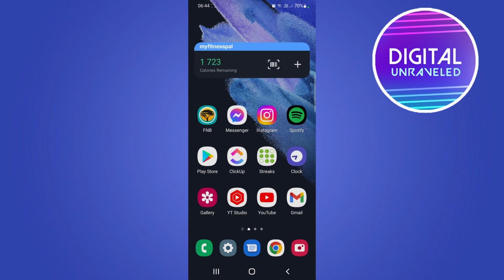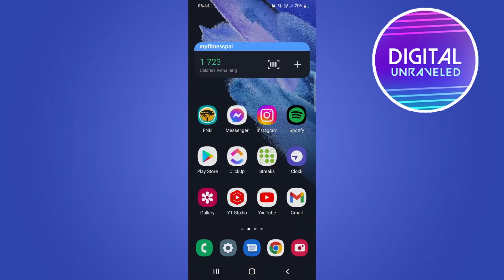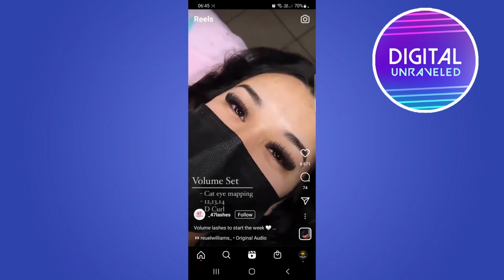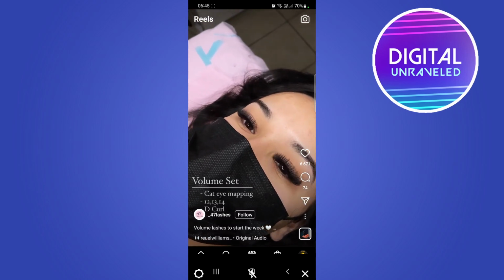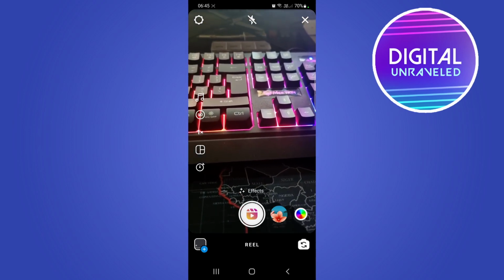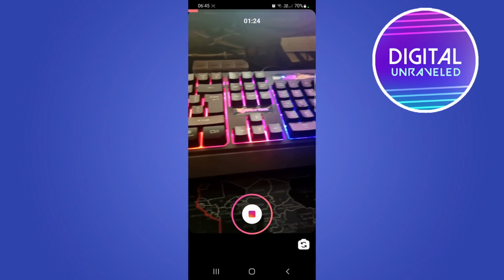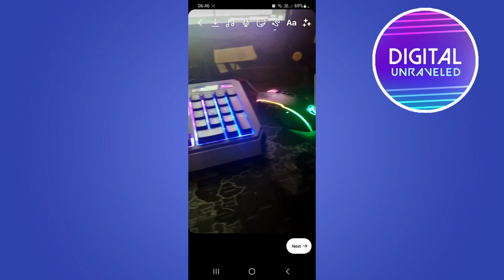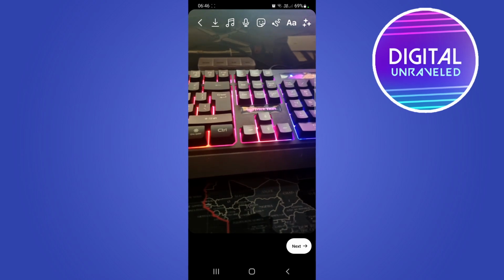How To Create 90 Second Reel On Instagram (NEW!)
Learn How To Create 90 Second Reel On Instagram